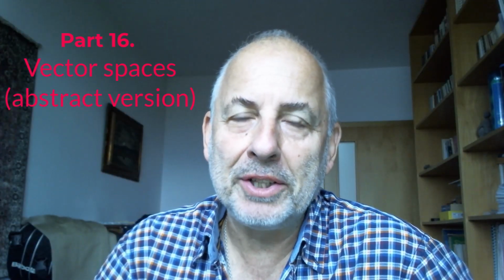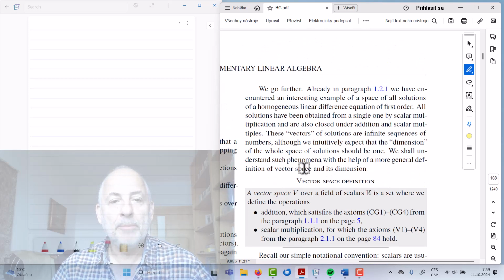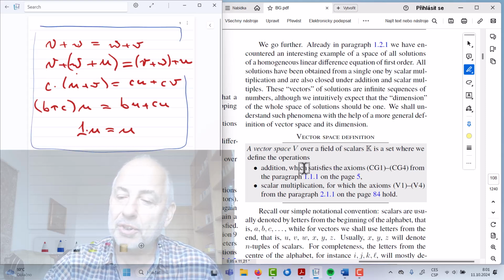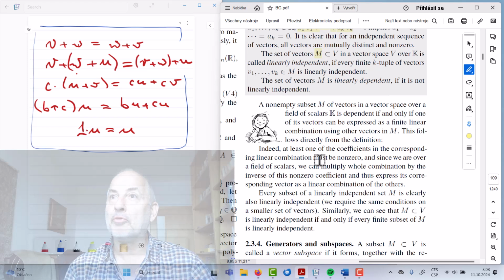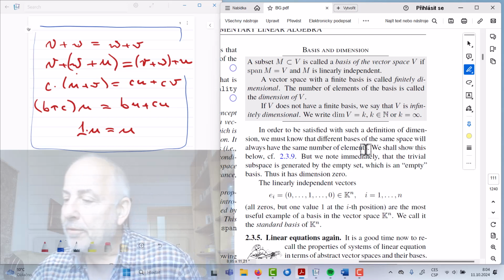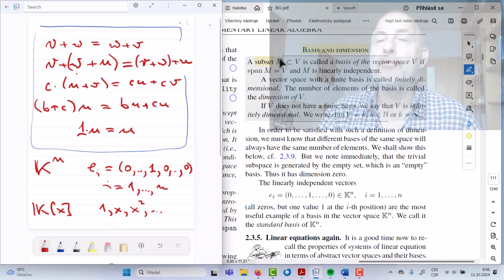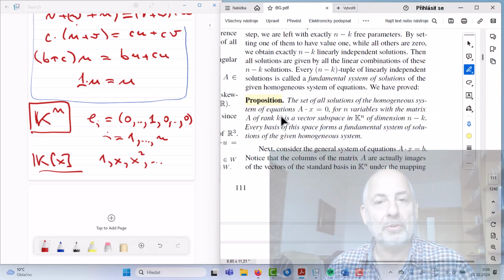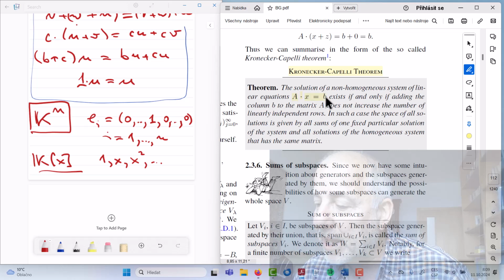D11 - Matrix Calculus: Abstract vector spaces, generators, basis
1st video of the 4th week, entering more abstract worlds.